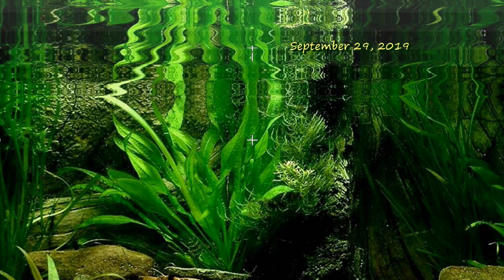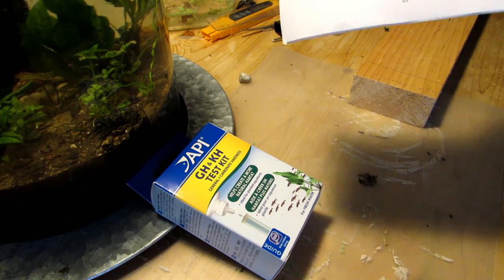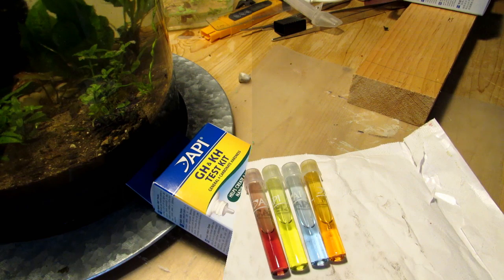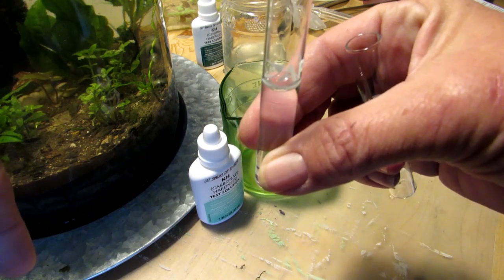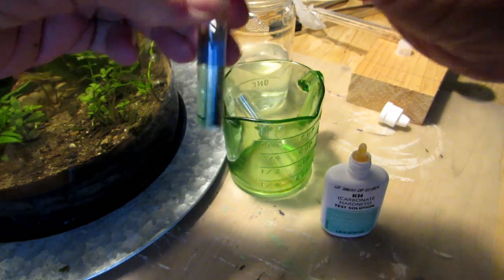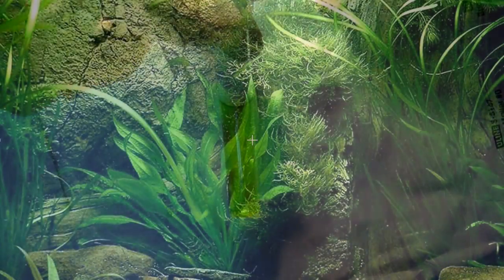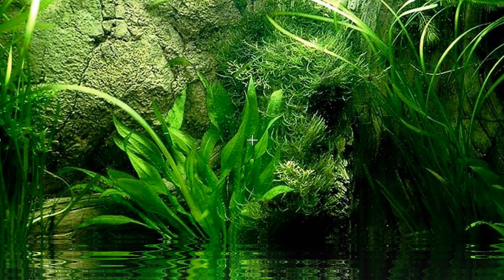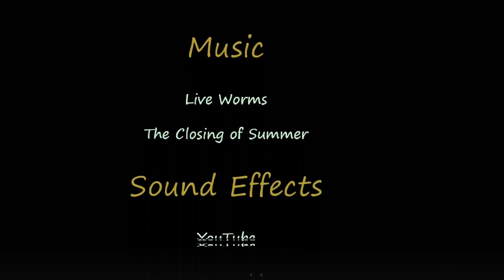Halieus Media: Not exactly a bonus show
Mr Murphy came calling, I should've gone to Aquashella.
Show Notes:

From your interest in Amazon products we feature, we receive a small compensation at no cost to you, if you purchase a recommended product.
All products listed have been used/tested by us. If it didn't work, we'll tell you.
Alpacamade07-20 = our ID
Most useful products we bought for the Shepherd
the Shepherd's Kong toy:

the Shepherd's Kong Harness heavy duty:

the Shepherd's 8' double handle leash:

the Shepherd's Advanced training e-collar:

the Shepherd's travel crate: